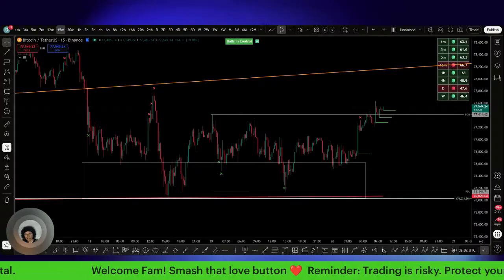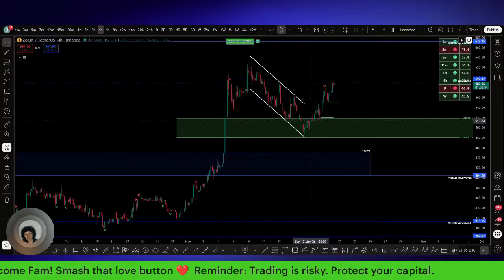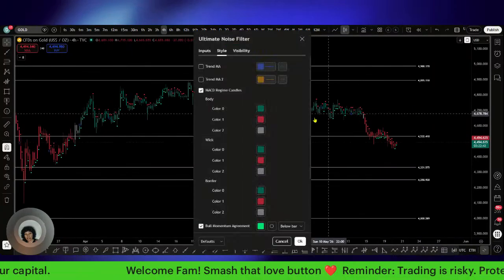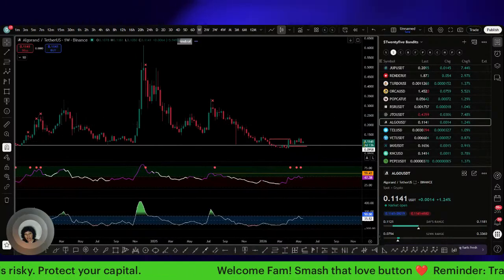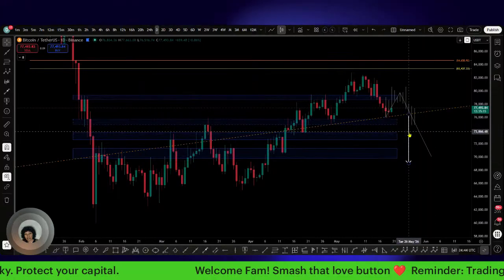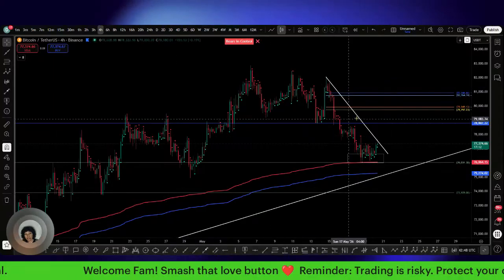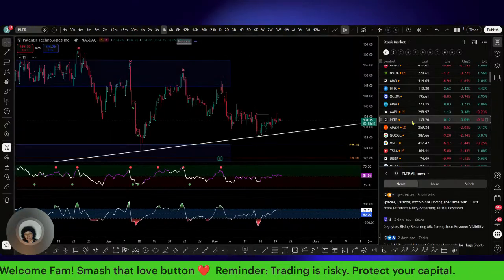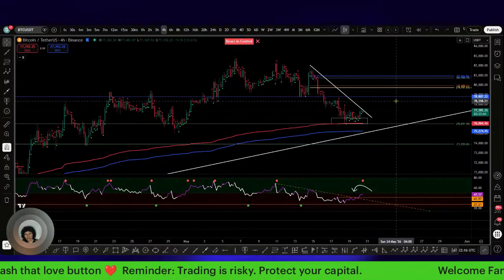The Coin King: Bitcoin, Altcoins & Wall Street Moves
I focus on price action, market sentiment, and institutional behavior to reveal the structure behind every move. Whether it’s crypto volatility or stock market momentum, my goal is to show you how narratives shape charts — and how charts tell the truth behind the headlines.